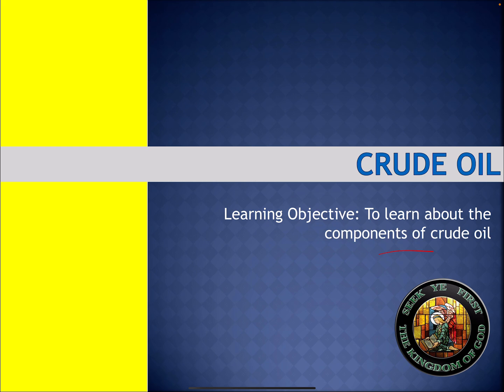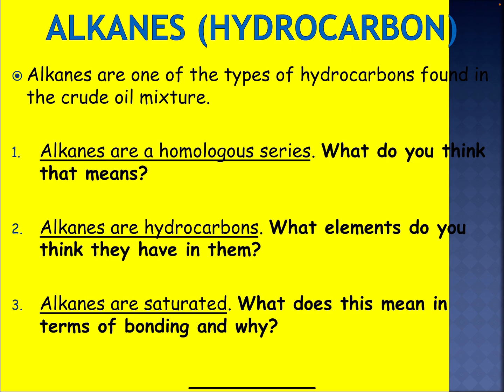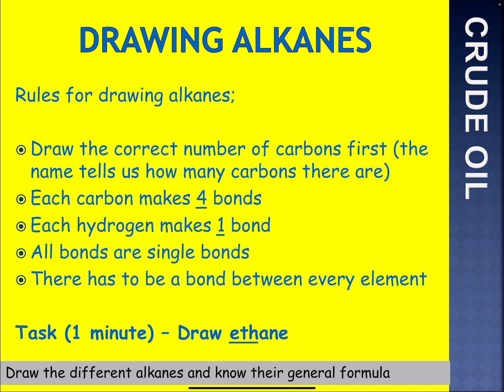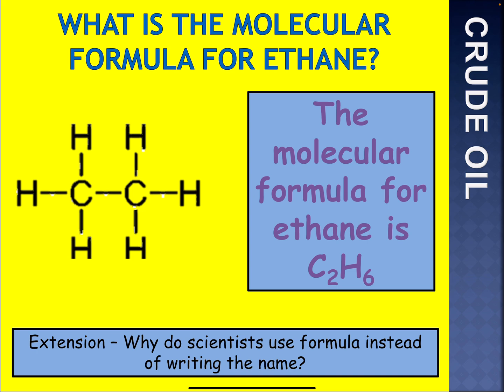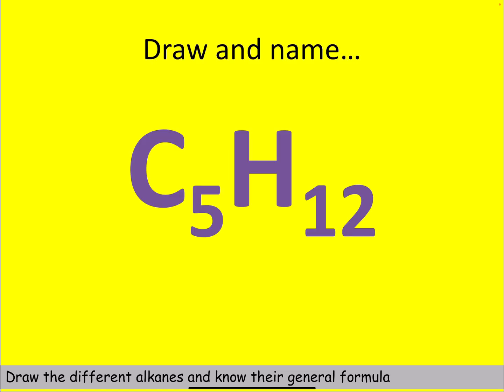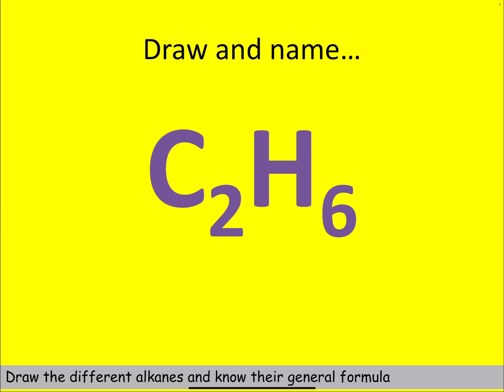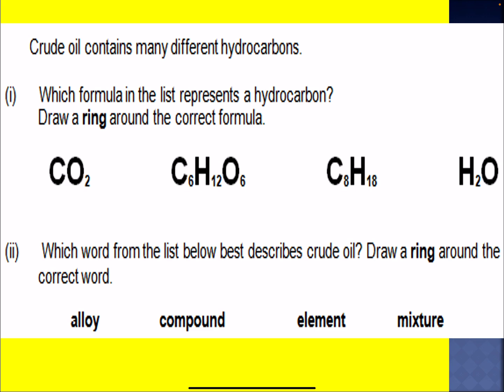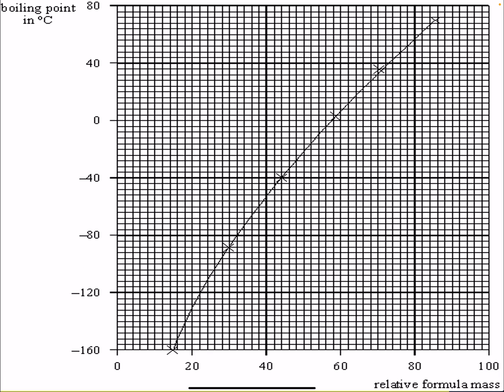Crude Oil, Hydrocarbons and Alkanes - Mr Singh